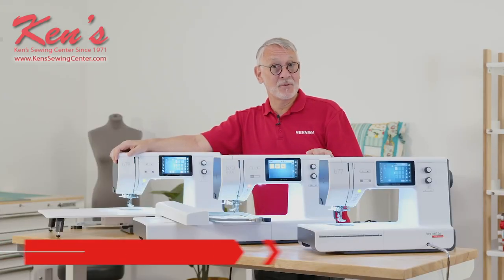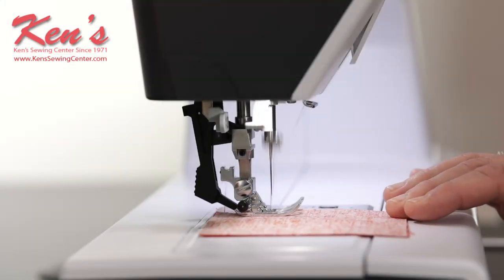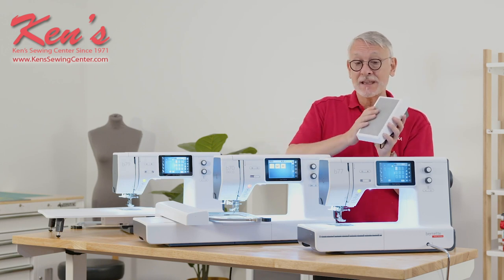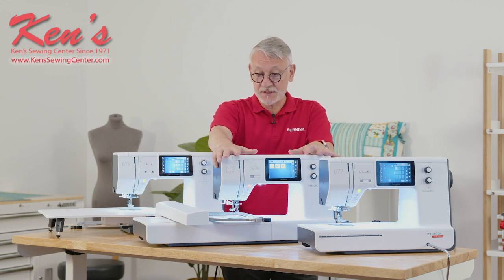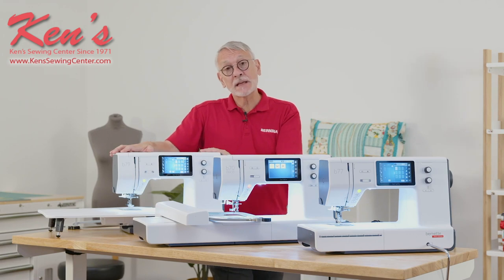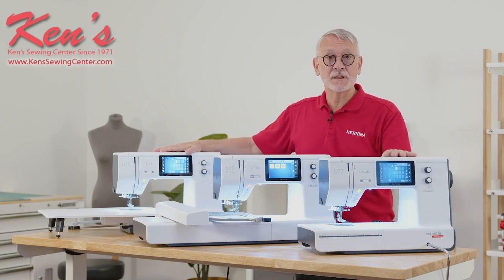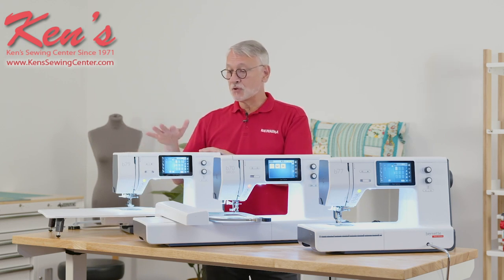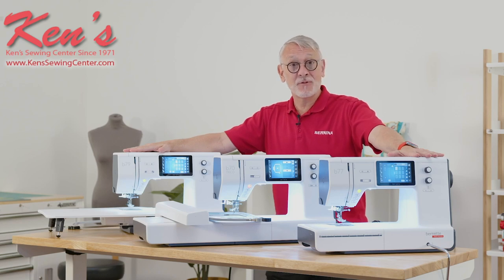Major Features of the Bernette B70, B77, and B79 Sewing Machines by Bernina Educator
Check out this video for major feature differences in the B70, B77, and B79 by Bernina educators.  Ken's Sewing Center is an authorized Bernette Dealer.

More information on these machines online at